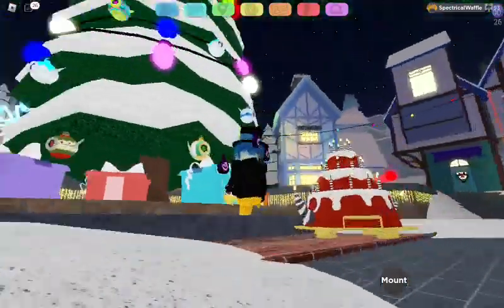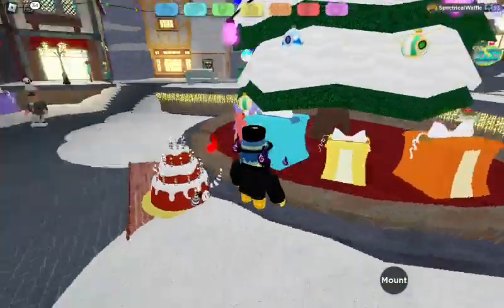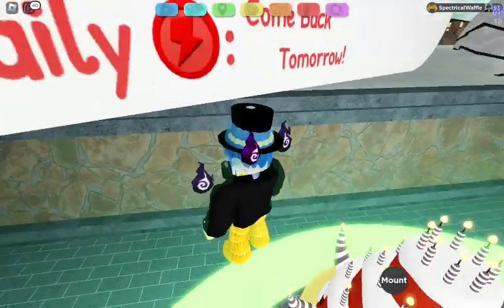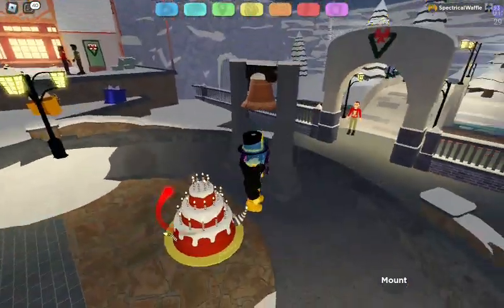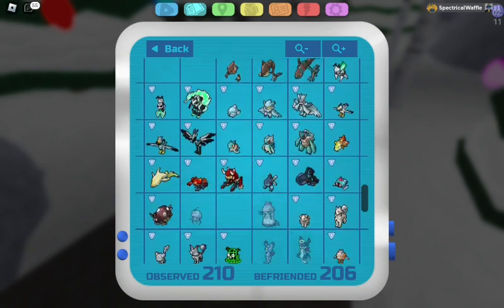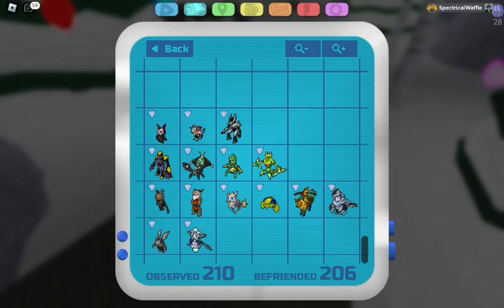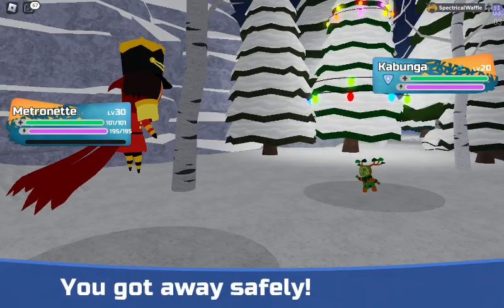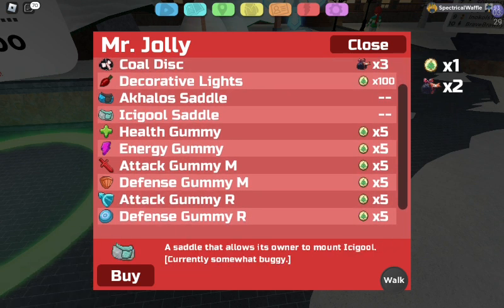Quick Guide to the Loomian Legacy 2022 Christmas Event!